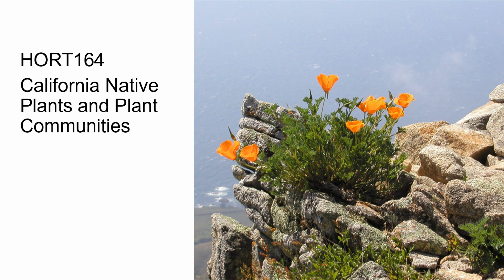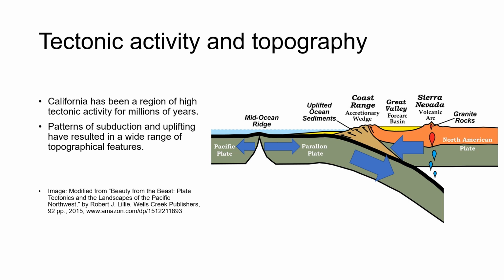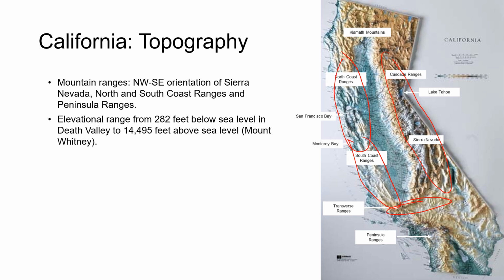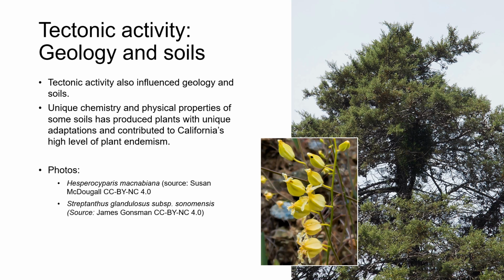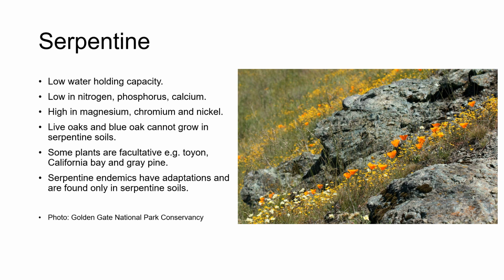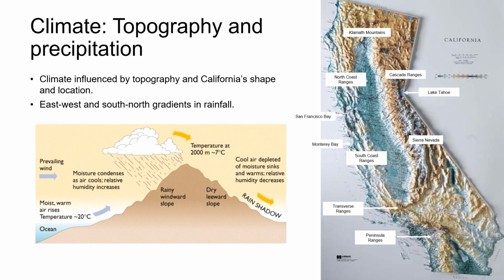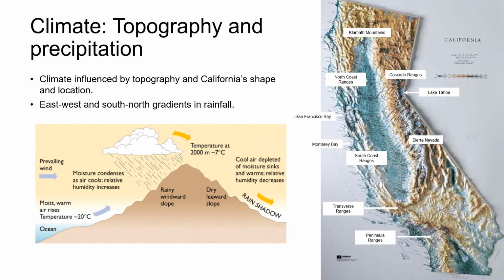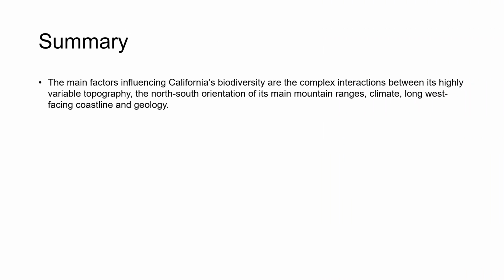Lecture: Introduction to the abiotic factors influencing California's vascular plant biodiversity